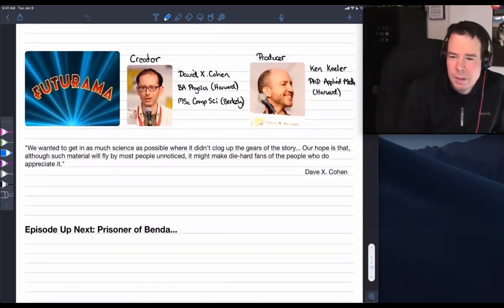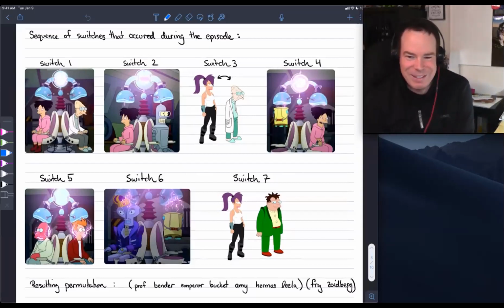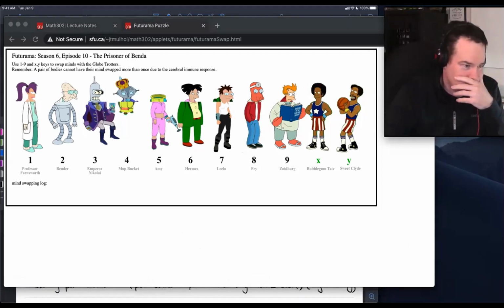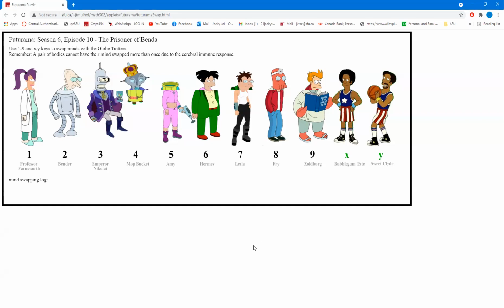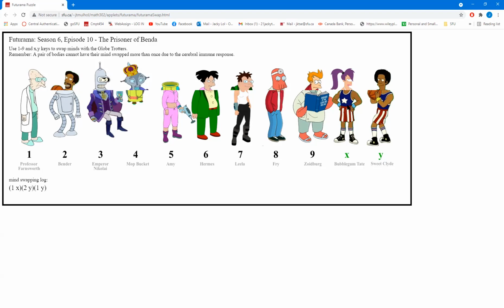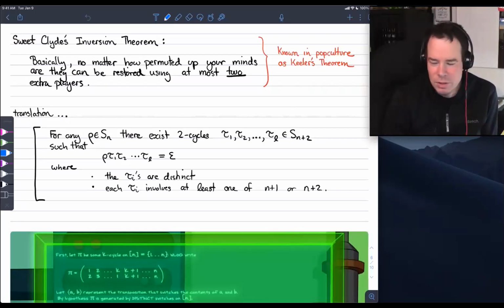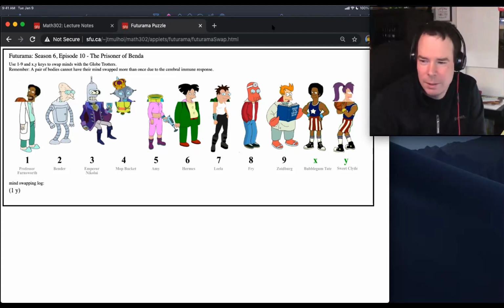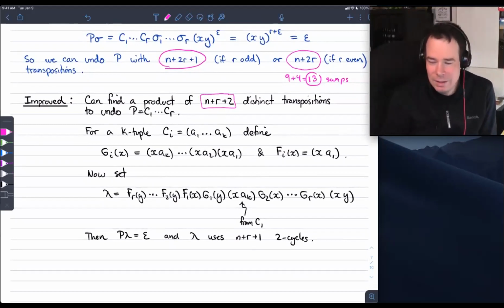Math 301 Lecture 30